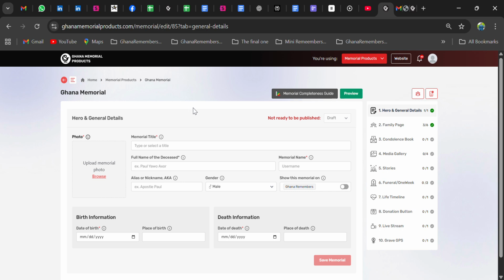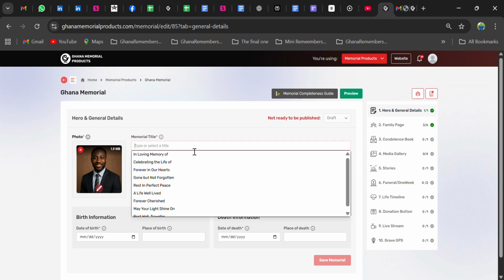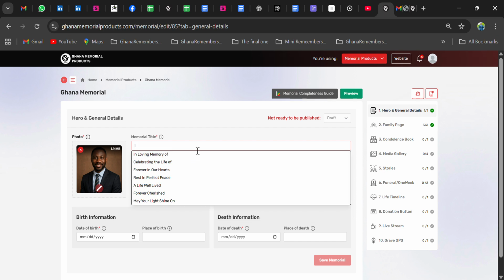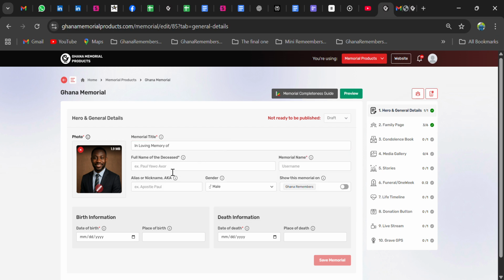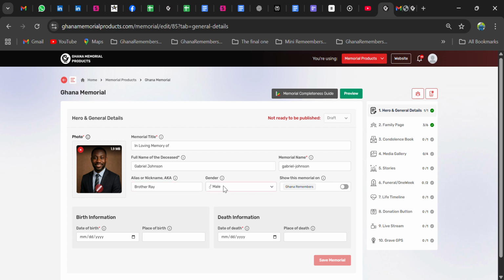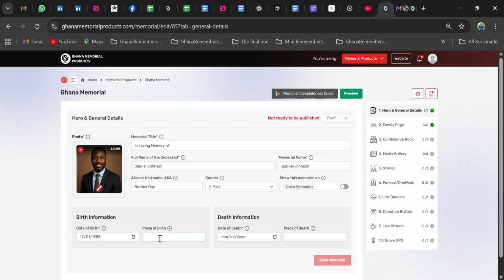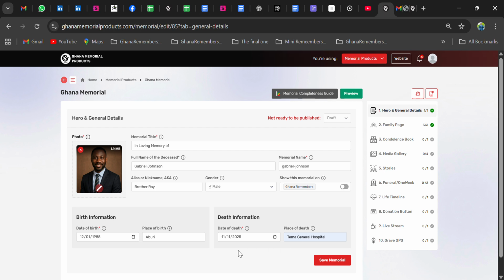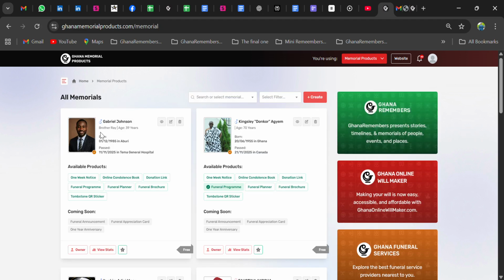01. HERO & GENERAL DETAILS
Learn how to add the main photo, name, dates, and key details that form the foundation of a Ghana Memorial.